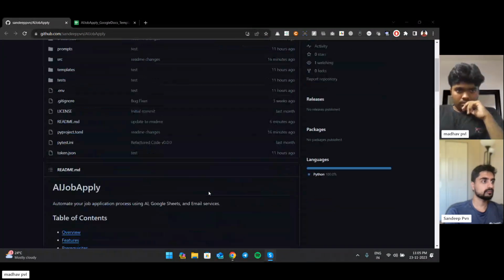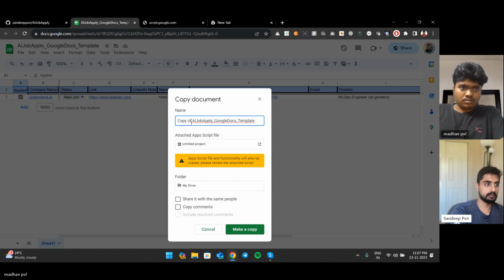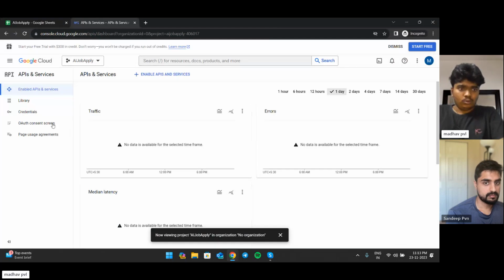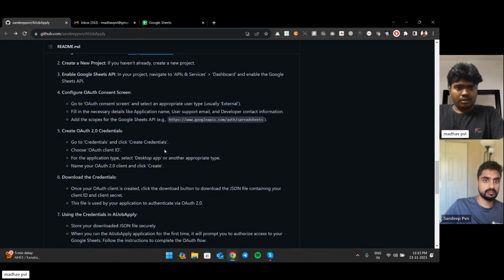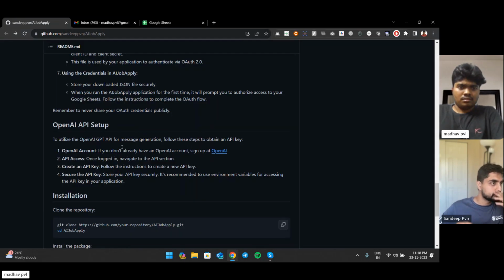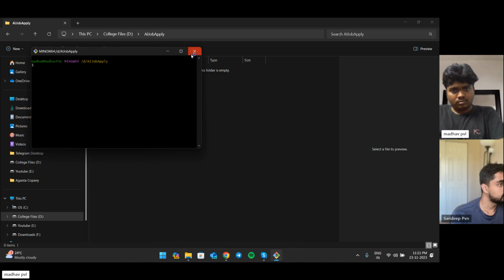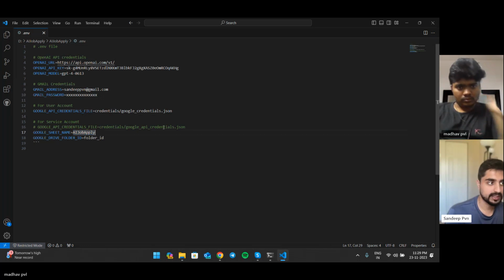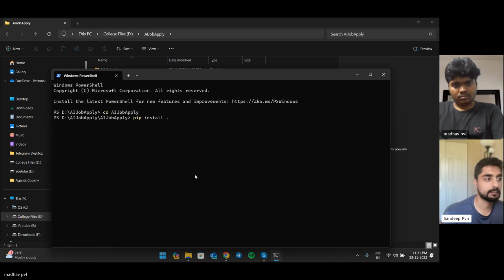AIJobApply: Revolutionizing Job Applications - Testing & Insights by Madhav PVL & Sandeep PVN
Description:
🚀 Join Madhav PVL and Sandeep PVN on their tech journey as they test and refine AIJobApply, an innovative tool designed to streamline the job application process.

👨‍💻 AIJobApply: What is it?
AIJobApply is a cutting-edge application created by us, Madhav PVL and Sandeep PVN, to simplify and automate job applications using OpenAI's GPT, Google Sheets, and email services. It's designed to make job hunting easier and more efficient.

🔍 Testing Session Overview:
In this video, we take you through a detailed testing session of AIJobApply. We encounter, analyze, and solve real-time issues, offering a transparent view into the development process of a tech tool.

✨ Features:

Automated message generation using OpenAI's GPT.
Integration with Google Sheets for job management.
Automated email services for sending personalized applications.
🛠 Behind the Scenes:

Watch as we navigate through challenges and troubleshoot errors.
Insight into our development process and the technicalities of AIJobApply.
📈 Benefits & Impact:

Understand how AIJobApply can revolutionize the job application process.
Learn about the practicality and efficiency of using AI in daily tasks.
👥 About Us:
Madhav PVL and Sandeep PVN are tech enthusiasts and developers committed to leveraging AI to solve real-world problems.

🔗 Links & Resources:

Access AIJobApply: [GitHub Repository Link]
Detailed Guide on AIJobApply: [Blog/Documentation Link]

Drop your questions or suggestions in the comments below – we love to hear from you!

🎥 Timestamps:
0:00 - Introduction to AIJobApply
1:30 - Testing Session Start
3:45 - Error Troubleshooting
6:50 - Features Showcase
9:30 - Behind the Scenes Insights
12:10 - Benefits & Impact
14:50 - Conclusion & Future Plans